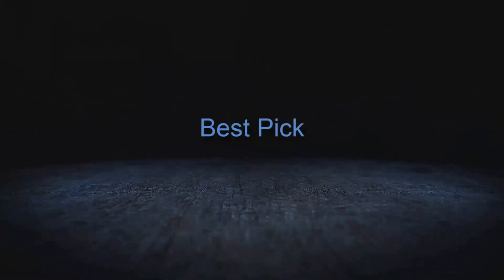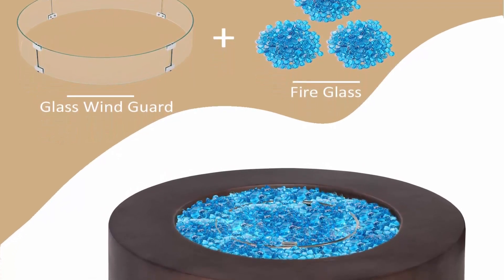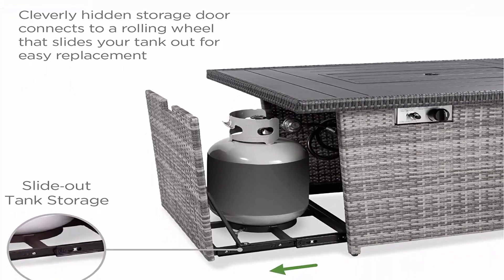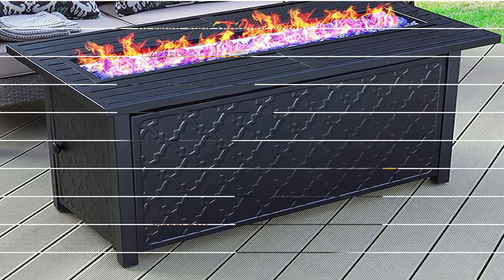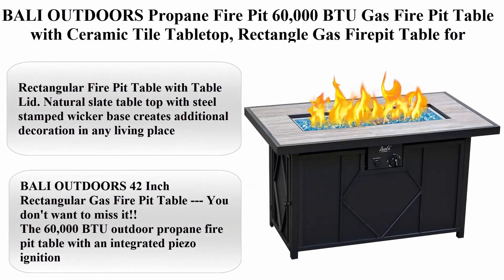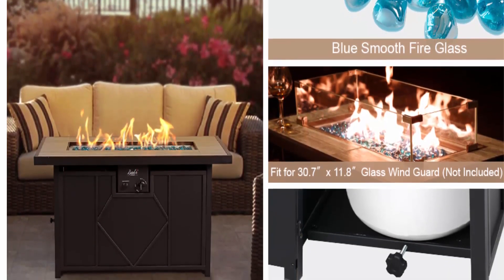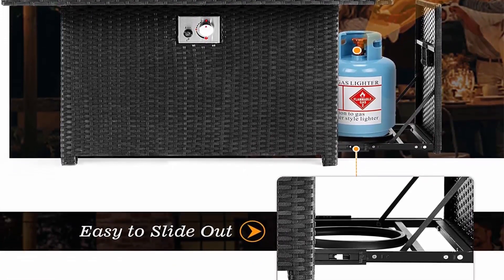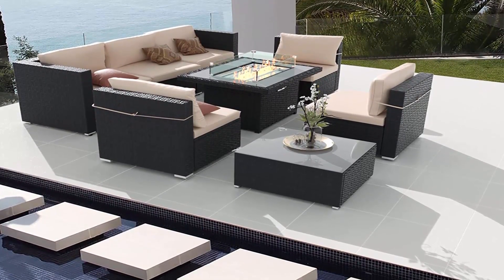Top 5 Best Propane Fire Pit Table in 2023 - buying guide & reviews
Top 1: Best Choice Products 52in 50,000 BTU Outdoor Wicker Patio Propane Gas Fire Pit Table w/Aluminum Tabletop, Glass Wind Guard, Clear Glass Rocks, Cover, Slide Out Tank Holder, and Lid - Gray

Top 2: COSIEST Outdoor Propane Fire Pit Coffee Table w Dark Bronze 40.5-inch Round Base Patio Heater, 50,000 BTU Stainless Steel Burner, Wind Guard, Aqua Blue Fire Glass, Waterproof Cover

Top 3: MFSTUDIO 45” Outdoor Rectangular Gas Fire Pit Table，50000 BTU Propane Iron Plate Embossing Fire Table with Lid and Blue Glass for Patio, Backyard and Balcony, Black

Top 4: BALI OUTDOORS Propane Fire Pit 60,000 BTU Gas Fire Pit Table with Ceramic Tile Tabletop, Rectangle Gas Firepit Table for Garden/Patio

Top 5: Aoxun 44*31.5in CSA Propane Fire Table -50,000 BTU Gas Fire Pit Table Rectangular with Auto-Ignition, Patio Wicker Dining Table for Outside with Wind Guard/Tempered Glass Desktop/Oxford Cover, Black

Looking for the best propane fire pit table in 2023? Look no further! In this buying guide, we'll share with you our top 5 picks for the best propane fire pit table in 2023.

After reviewing all of the available options, we've found the perfect propane fire pit table for you! From outdoor brands to budget-friendly options, we've got you covered. So what are you waiting for? Scroll down to read our top 5 picks for the best propane fire pit table in 2023!